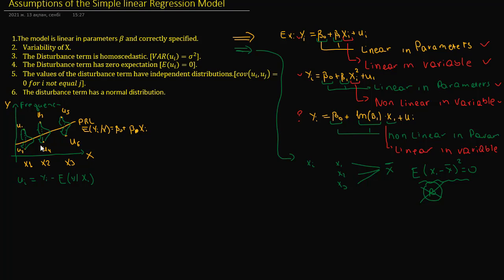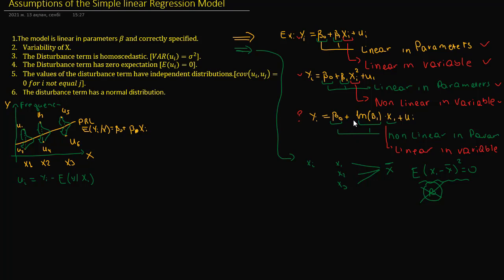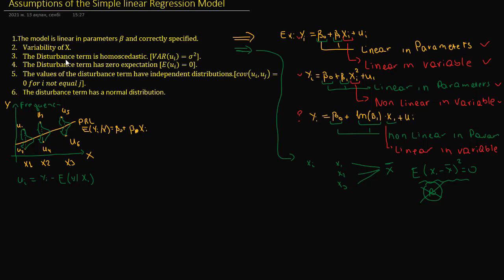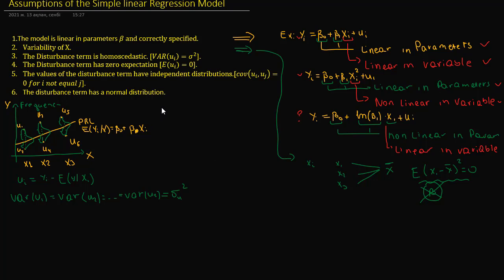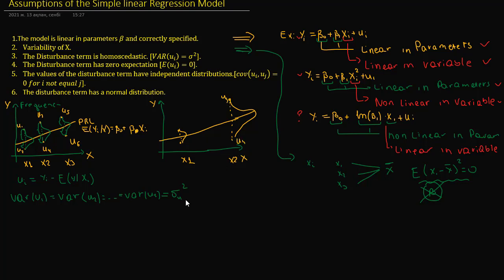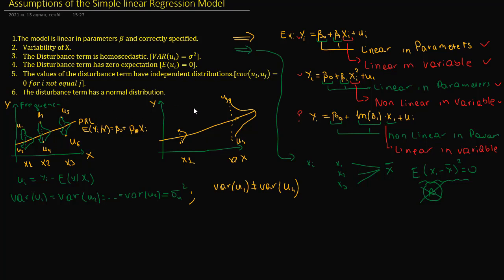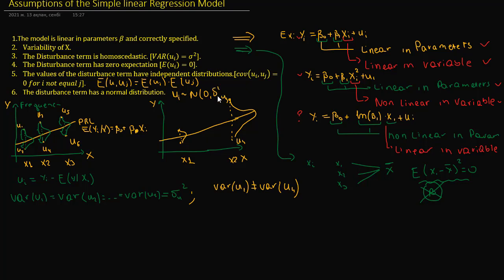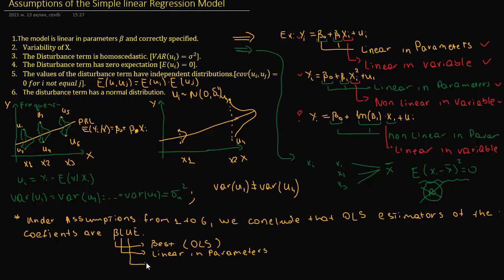Assumptions of the Simple Linear Regression Model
Hi, everybody. Today we're going to talk about the Assumptions of the Simple Linear Regression Model. We're going to start off with some intuition.  Then I want to provide the examples associated with the concept. More details for each assumption we discuss in separate videos